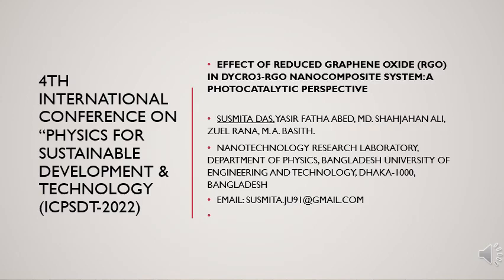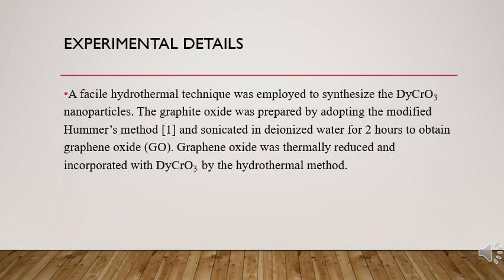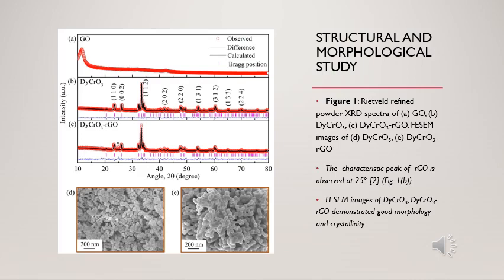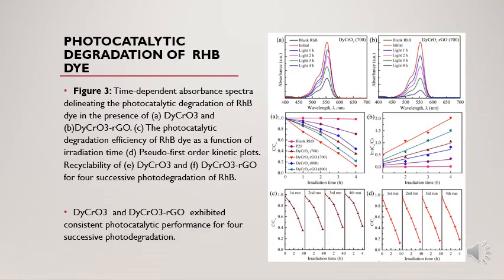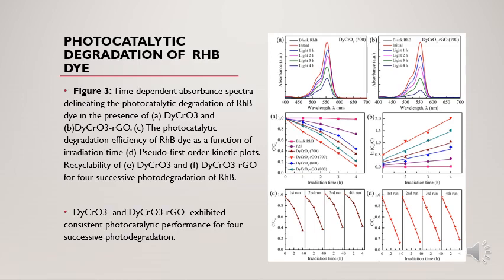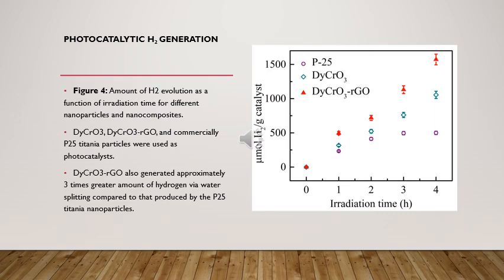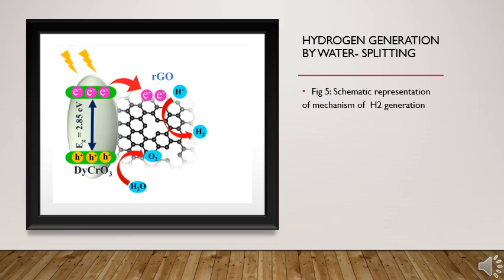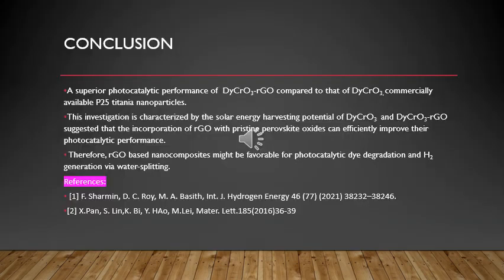Effect of Reduced Graphene Oxide (rGO) in DyCrO3-rGO Nanocomposite System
Poster Title: Effect of Reduced Graphene Oxide (rGO) in DyCrO3-rGO Nanocomposite System: A Photocatalytic Perspective

Authors: Susmita Das, Yasir Fatha Abed, Md. Shahjahan Ali, Zuel Rana, M. A. Basith

Published in: 4th International Conference on “Physics for Sustainable Development and Technology (ICPSDT-2022)”

Poster No: 20